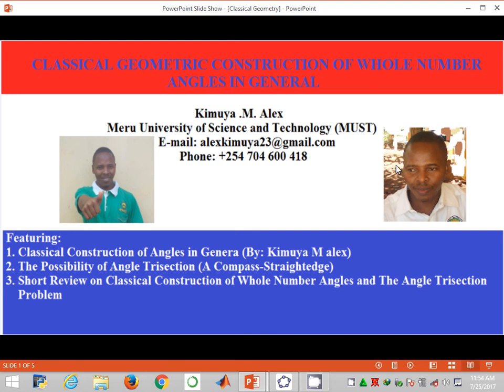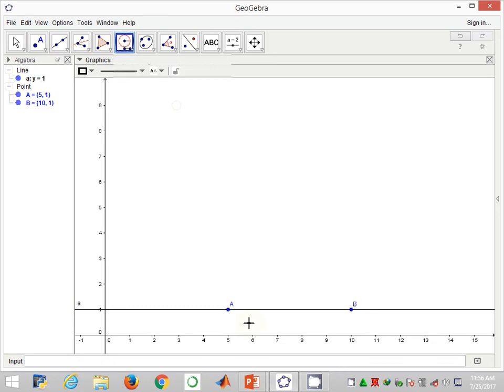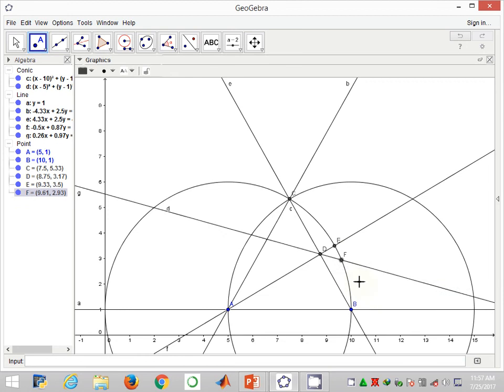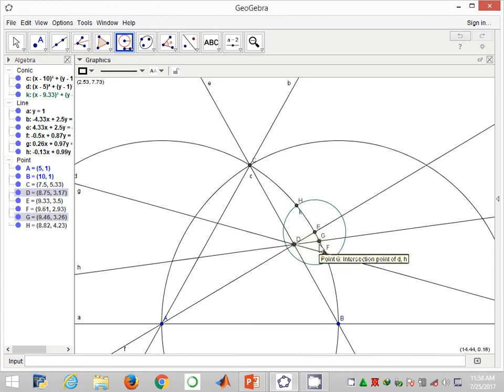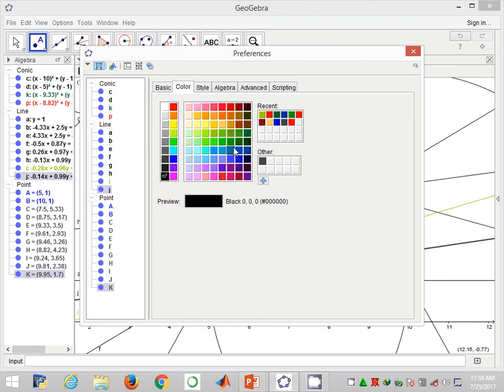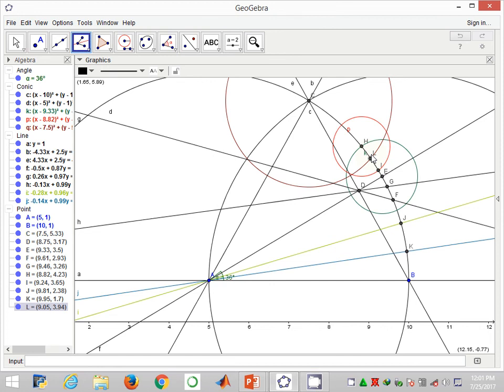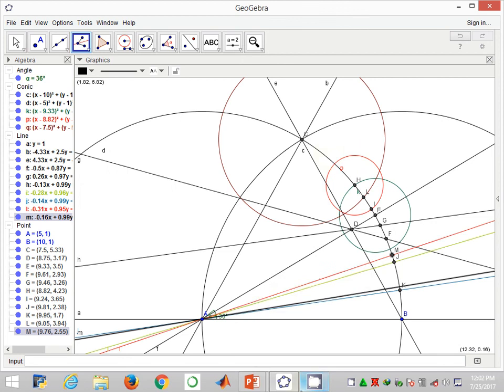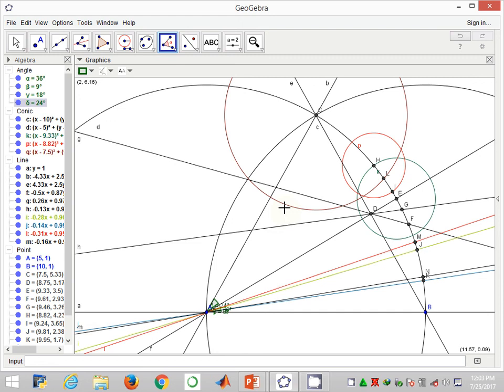Classical Geometric Construction of 36 degrees, 18 degrees, and 9 degrees angles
This video demonstrate the construction of angles of magnitude 36, 18, and 9 degrees.